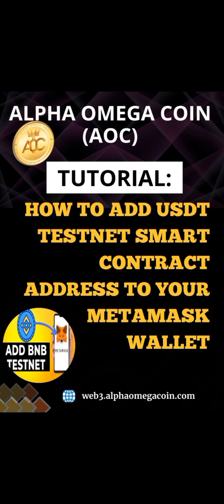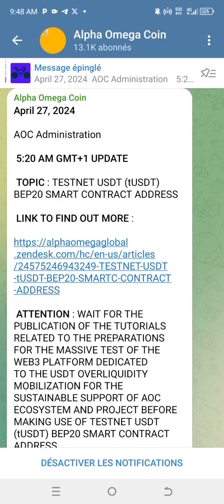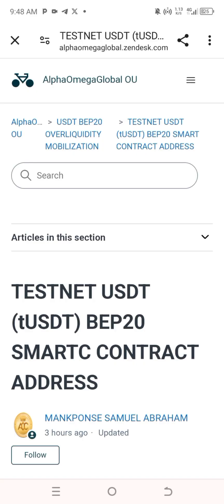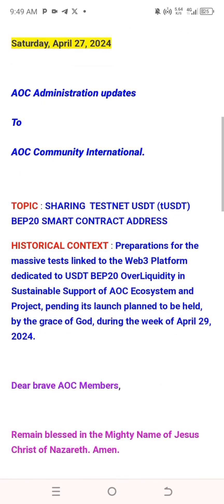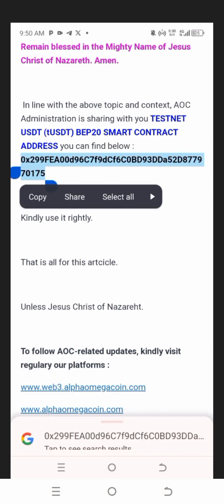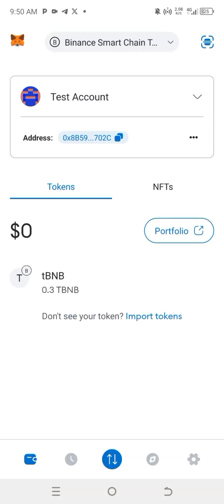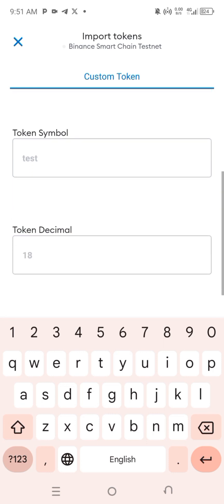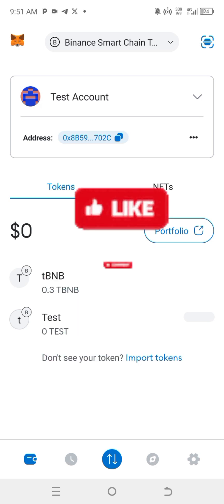METAMASK : ADD USDT TESTNET SMART CONTRACT : PREPARING TEST OF WEB3 PLATFORM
AOC TUTORIAL DEPARTMENT.

DESCRIPTION:

The current video allows you to know how to add USDT testnet Smart Contract to your metamask Wallet.

If you have liked it, please, share this through your social network.

Whatsapp Support Line : (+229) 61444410